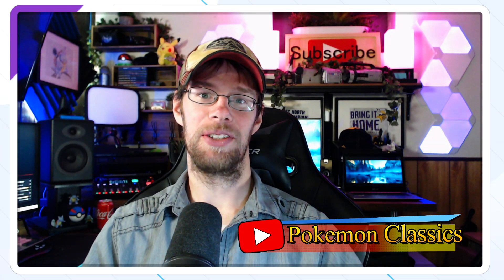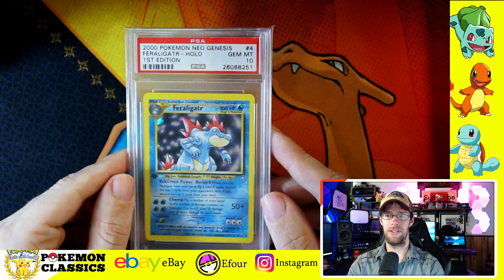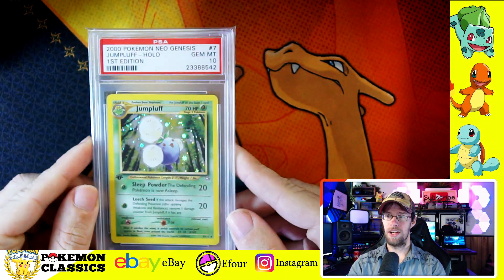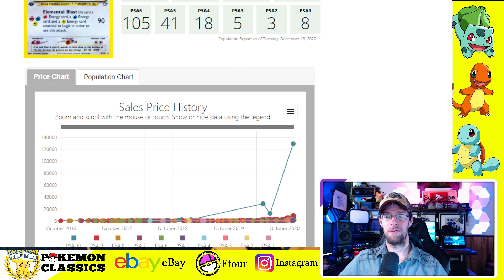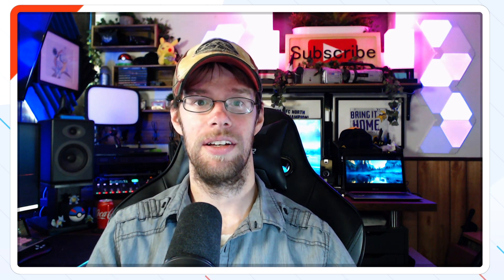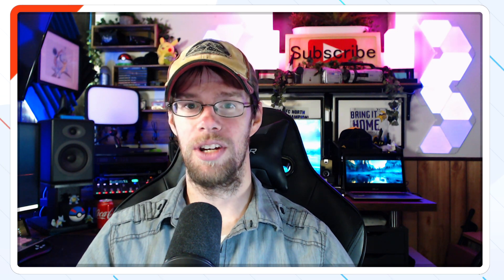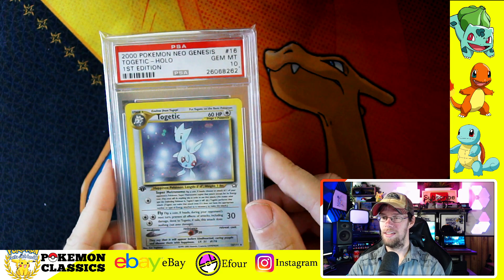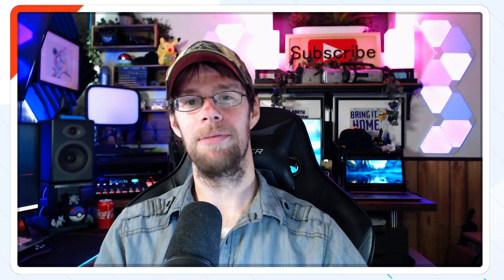I'VE BEEN WORKING ON THIS SET FOR 10 YEARS! (1st Edition Neo Genesis PSA 10)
The Neo sets are some of the most beloved sets of the Wizards of the Coast era, introducing an entirely new generation of Pokemon.  This set is one of the most difficult to complete, featuring numerous cards with populations under 30!  Some of the highlights from this set include Lugia, Pichu, and the second generation starters: Feraligatr, Meganium, and Typhlosion.  In this video, we will take a look at a near complete 1st Edition PSA10 holographic set and explore the current population/pricing of these cards.

This 19 card set card set includes all 16 PSA 10 holographic cards and 3 PSA 9 holographic cards.
1ST EDITION HOLOGRAPHIC CARDS PSA10

1. Ampharos               Pop: 163
2. Azumarill                 Pop: 30
3. Bellossom               Pop: 109
4. Feraligatr                 Pop: 66
5. Feraligatr                 Pop: 18
6. Heracross                Pop: 15
7. Jumpluff                  Pop: 30
8. Kingdra                    Pop: 67
9. Lugia                        Pop: 41
10. Meganium             Pop: 17
11. Meganium             Pop: 53
12. Pichu                      Pop: 24
13. Skarmory               Pop: 40
14. Slowking                Pop: 10
15. Steelix                    Pop: 158
16. Togetic                  Pop: 99
17. Typhlosion            Pop: 9
18. Typhlosion            Pop: 88
19. Metal Energy        Pop: 17

◾UltraPro Sleeves (Amazon)
◾BCW Toploaders (Amazon)
◾Card Savers (Amazon)
◾PSA SLEEVES (Amazon)

◾Divided Storage Box (Amazon)
◾Monster Storage Box (Amazon)
◾Toploader Storage Box (Amazon)
◾Graded Card Storage Box (Amazon)

◾Black UltraPro Stands (Amazon)
◾Acrylic Easel Stands (Amazon)
◾Acrylic Risers (Amazon)
◾36 Card Display Case (Amazon)
◾8 Card Display Case (Amazon)
◾Acrylic Booster Box Case (Amazon)
◾Acrylic Elite Trainer Case (Amazon)

◾Charmander (Amazon)
◾Bulbasaur (Amazon)
◾Squirtle (Amazon)
◾Blastoise (Amazon)
◾Snorlax (Amazon)
◾Gengar (Amazon)
◾Espeon/Umbreon (Amazon)

◾Pikachu Binder (Amazon)
◾PokeBall Binder (Amazon)
◾Team Rocket Binder (Amazon)

◾Charizard Playmat (Amazon)
◾Pikachu Playmat (Amazon)
◾Mewtwo Playmat (Amazon)
◾Mew Playmat (Amazon)